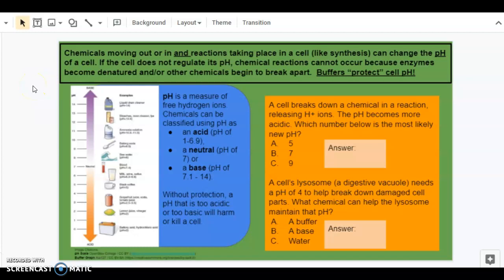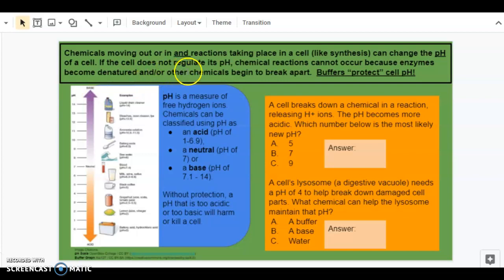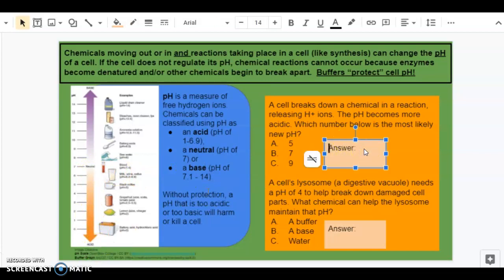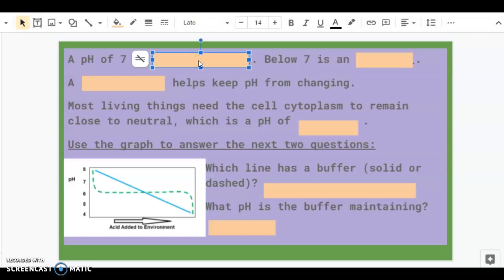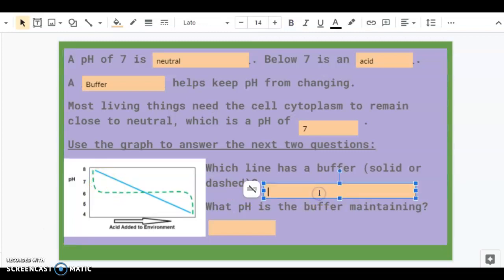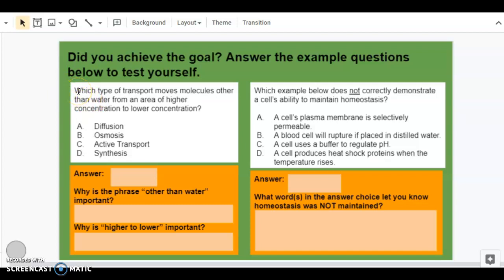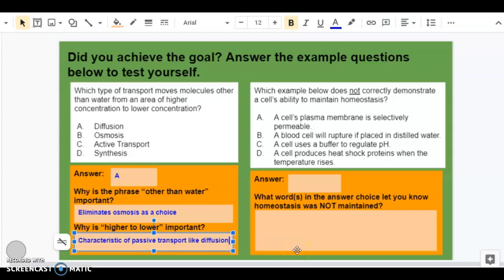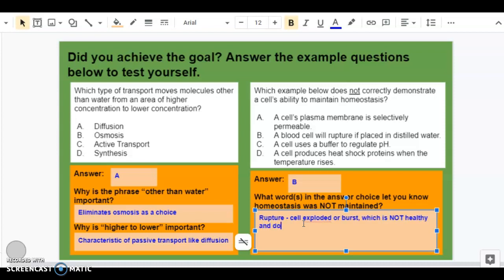P6 Cell Behavior Slides 14 to 16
Buffers